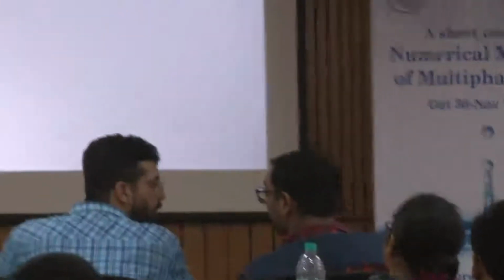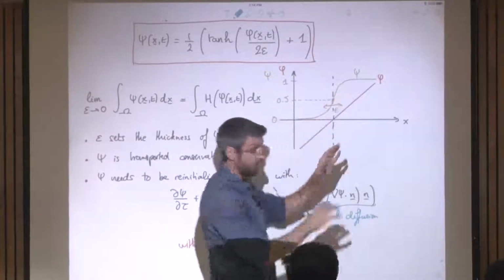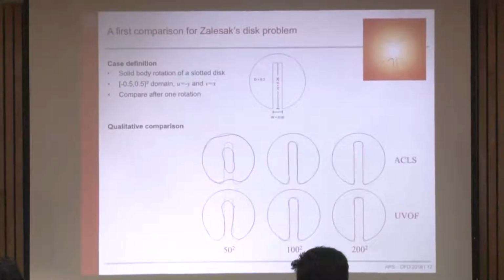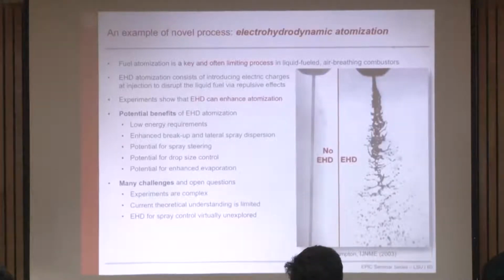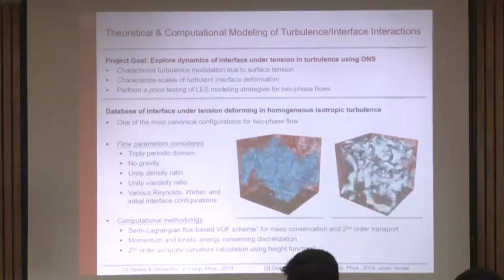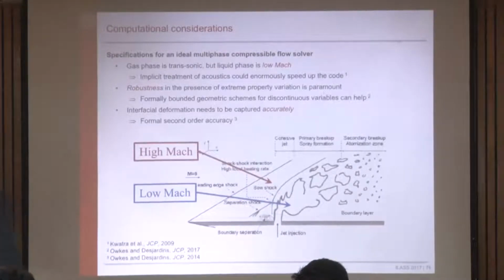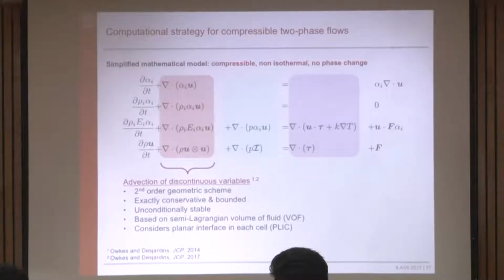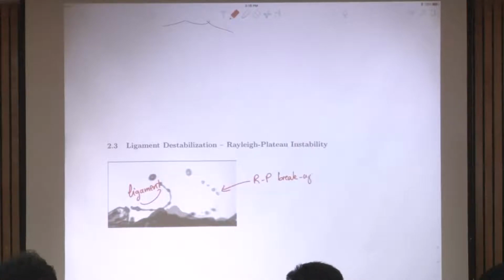Multiphase_Flow_Lec 20_Prof_Desjardins